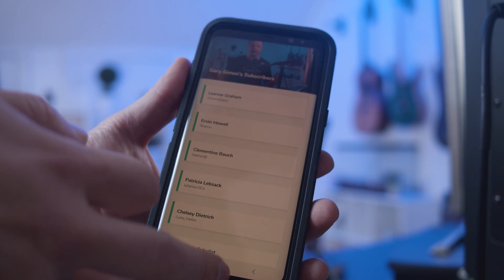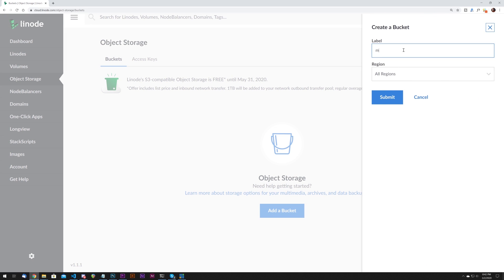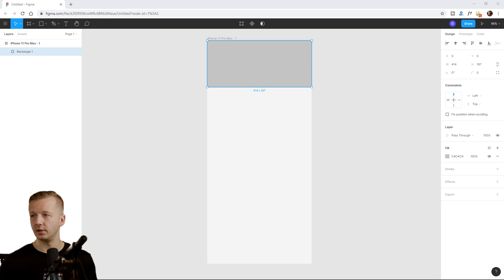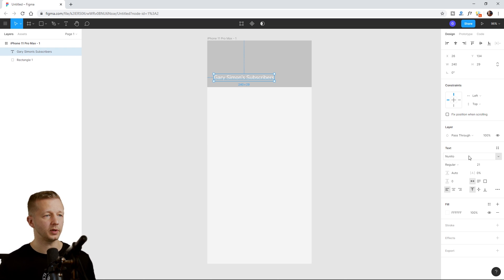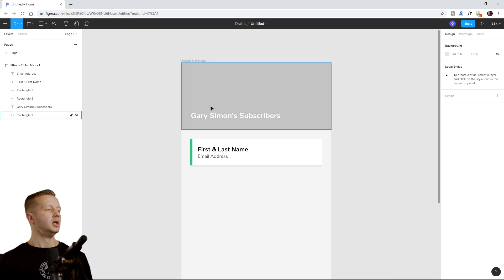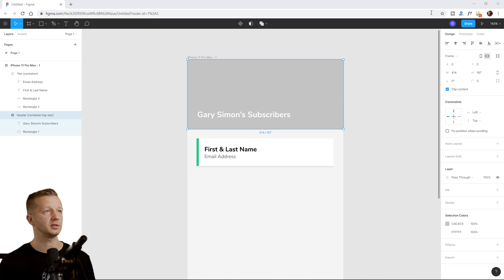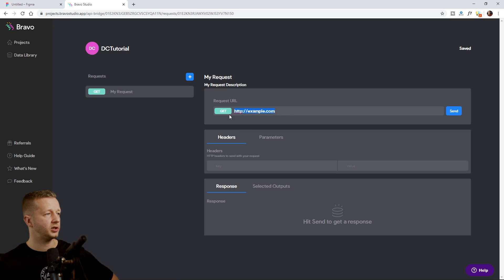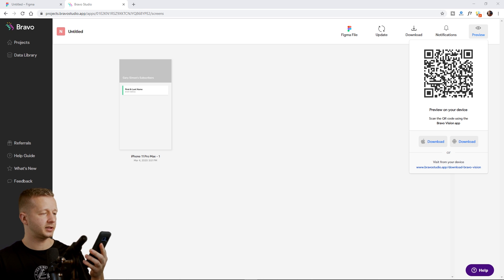Figma + No Code + Rest API = NATIVE APP?! -- Bravo Studio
-- Today, we're checking out a really cool service that allows you to design a mobile UI in Figma, connect it to REAL data via a Rest API, integrate all sorts of useful features that take advantage of mobile device's abilities, and output a real NATIVE app for iOS & Android. WITHOUT CODING!